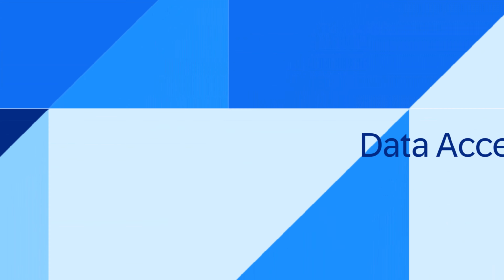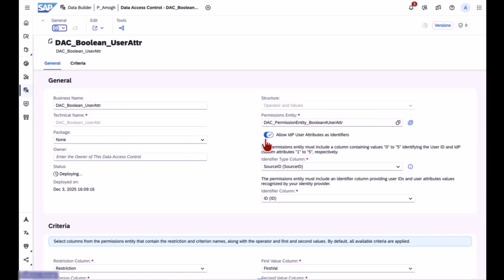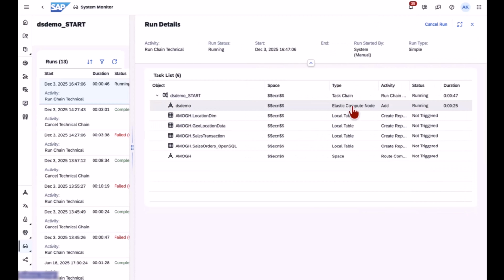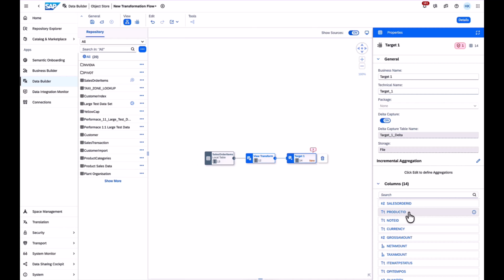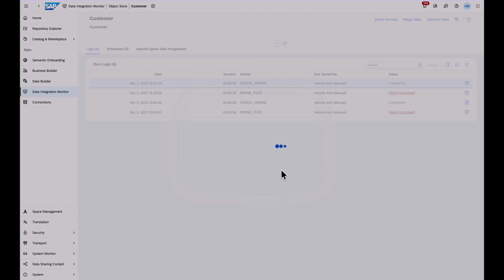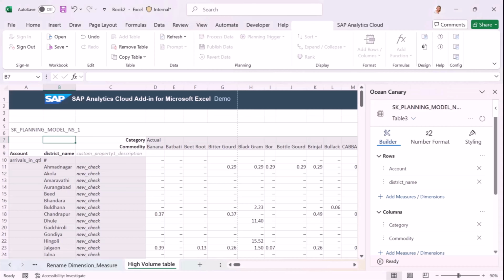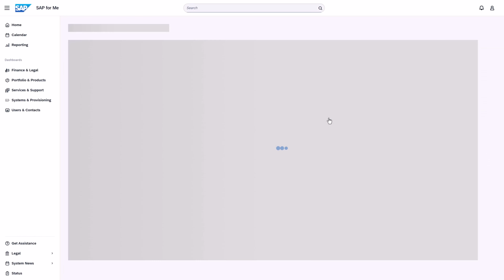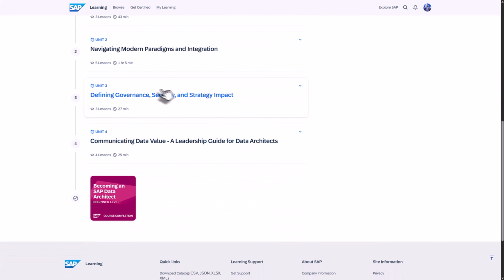SAP Datasphere: Top New Features | November 2025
See the top capabilities from SAP Datasphere’s November 2025 updates, explained clearly by Klaus-Peter Sauer, in minutes.

From tighter, attribute-based data access to faster pipelines and Excel add-in improvements, this month’s two releases focus on control, performance, and productivity in SAP Datasphere. Klaus-Peter Sauer walks through what changed and why it matters for data engineers, modelers, and analytics teams, so you can quickly assess impact and plan your next move.

Chapters:
00:24 - Define Data Access Controls Based on IdP User Attributes
01:10 - Cancel the Start or Stop Process of an Elastic Compute Node
01:35 - Replication Flows: Increase Maximum Parallel Jobs
01:55 - Transformation Flows: New Aggregation Types
02:16 - Cancel Running Merge Tasks of Local Table (File)
02:32 - Disable Delta Capture for Local Tables (File)
02:46 - SAP Analytics Cloud, add-in for MS Excel: Performance Mode
03:12 - SAP Analytics Cloud, add-in for MS Excel: Preview Version
03:38 - Become an SAP Data Architect

to learn more, see docs, and get started